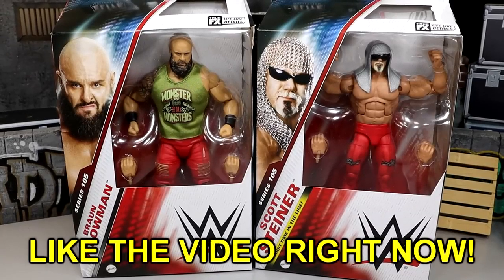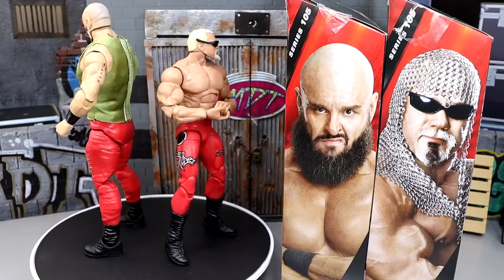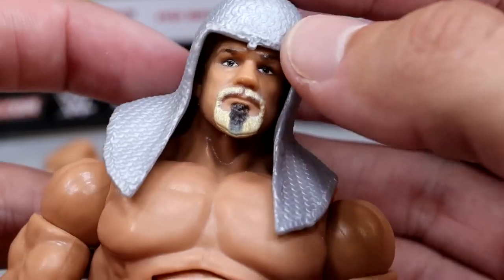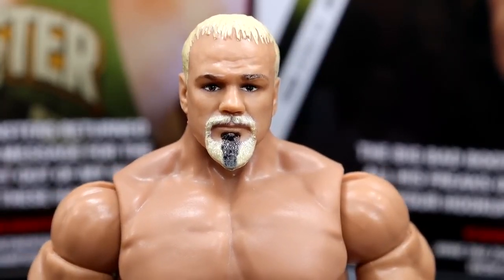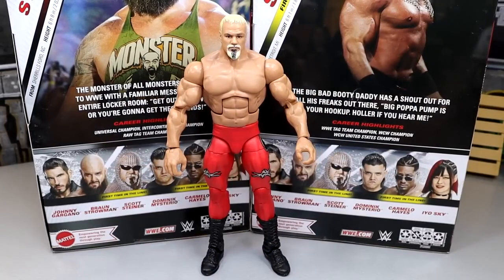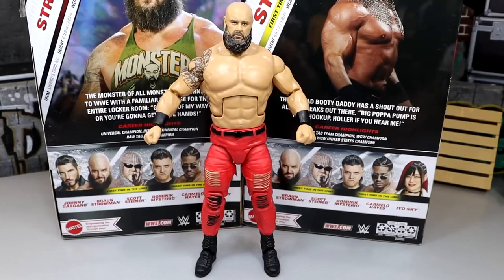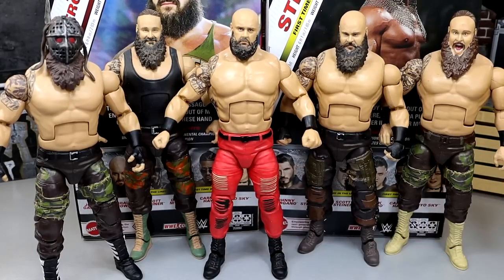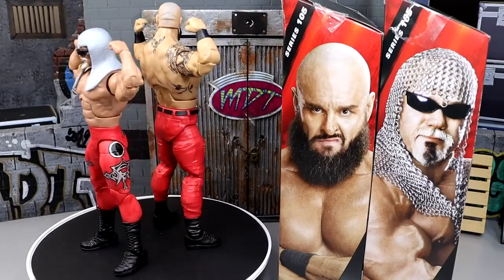WWE ELITE 105 SCOTT STEINER & BRAUN STROWMAN FIGURE REVIEW!toys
In this video, MDT My Damn Toys is reviewing the NEW Mattel WWE Elite Series 105 Braun Strowman and Scott Steiner action figures from Mattel and WWE! Holla if you hear him! The Elite line peaks with the long-demanded Mattel debut of Scott Steiner in Mattel WWE Elite Series 105! Big Poppa Pump arrives with a confident headscan featuring his signature two-tone goatee. He’s wearing vivid red tights with a jagged silver “S” design on the legs and “Freakzilla” print on the rear, as well as black laced boots. Steiner’s look is complete with his iconic silver chainmail and black sunglasses! Scott Steiner - WWE Elite 105 WWE Toy Wrestling Action Figure by Mattel! The monster is loose with Braun Strowman in Mattel WWE Elite Series 105! Strowman returns to the Elite line with a glowering, bearded headscan and accurate tattoos. He’s wearing vivid red tights with jagged black and white stripe designs on the legs as well as black laced boots and black wrist tape. His look is complete with a fabric olive green “Monster of All Monsters” logo shirt! Braun Strowman - WWE Elite 105 WWE Toy Wrestling Action Figure by Mattel!